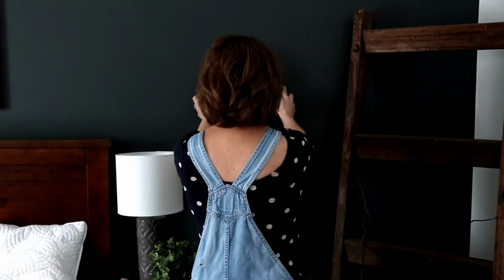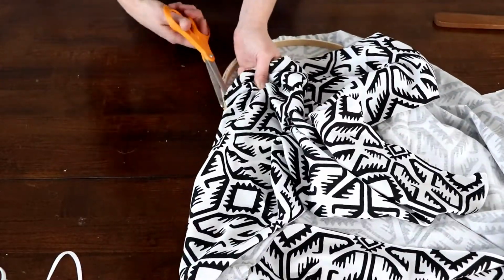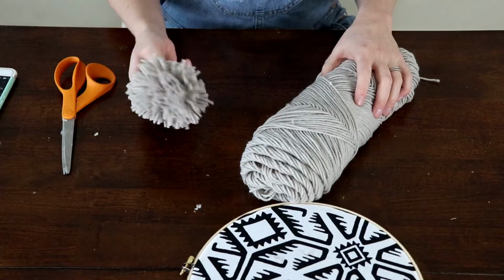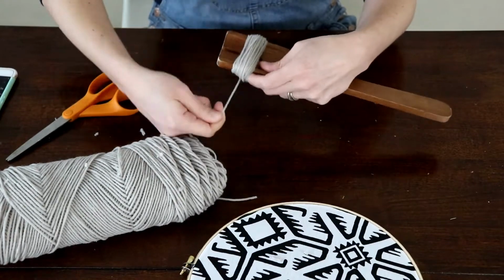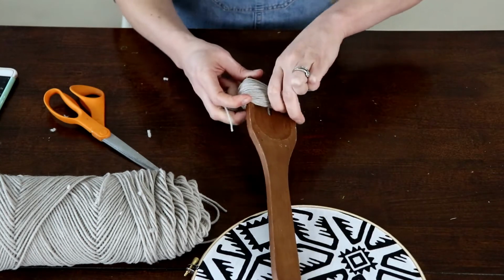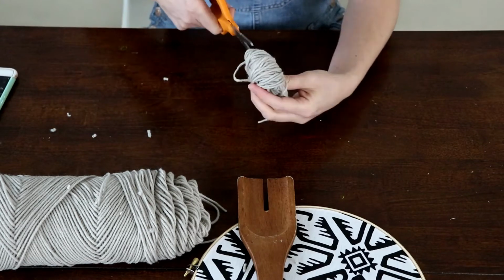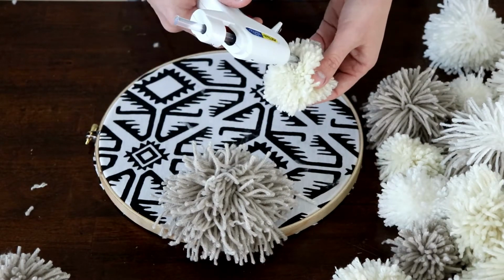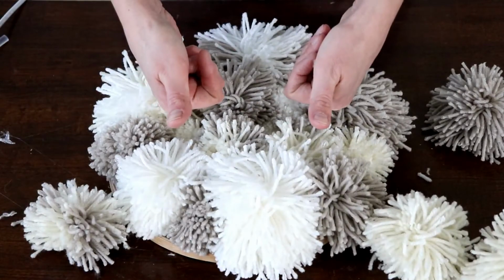DIY| Pom Pom Wall Hanging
Here's how to make some pom poms and a cool wall hanging out of them! Play around with colors and sizes to create neat textures and arangements!

Supplies:
Pom-Pom Makers